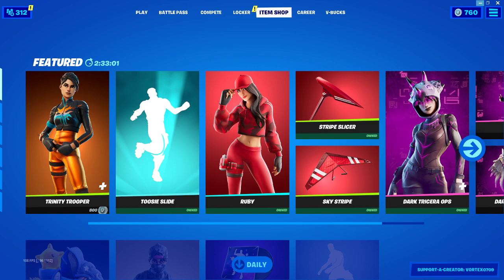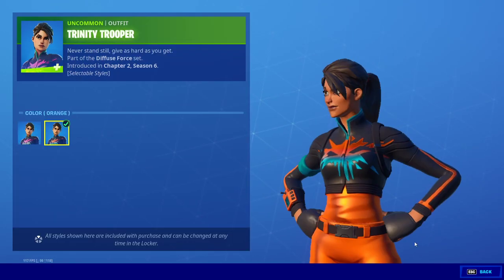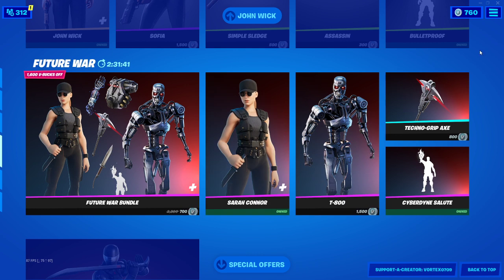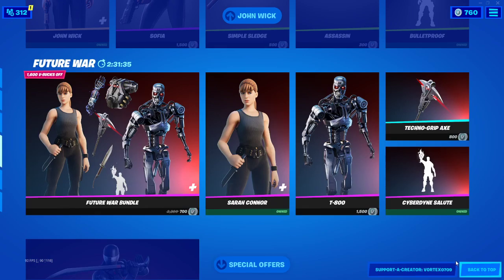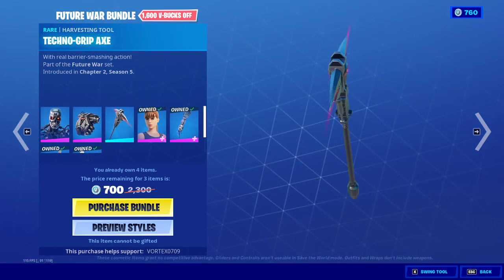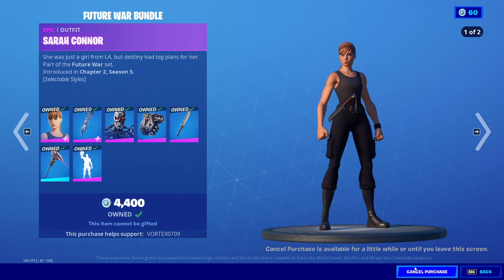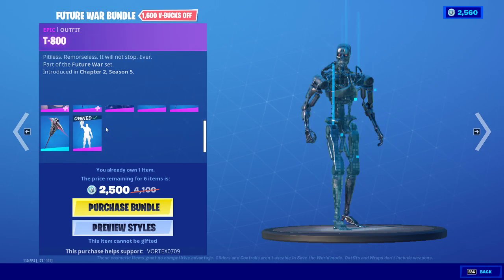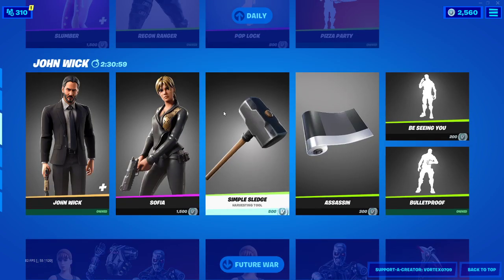How To Get More REFUND TICKETS In Fortnite Chapter 2 Season 6!